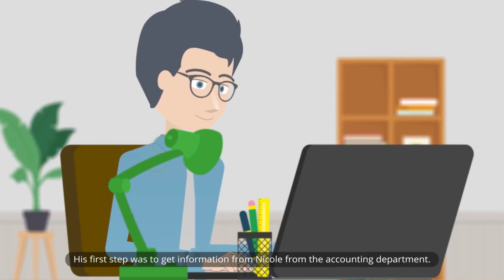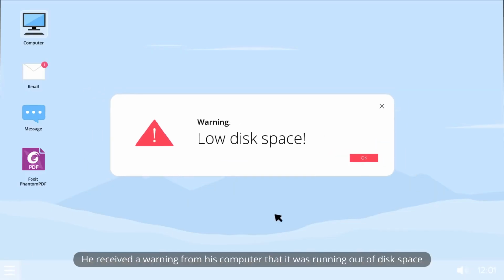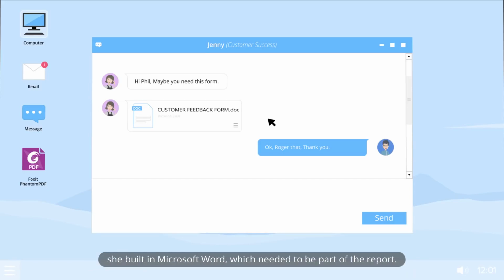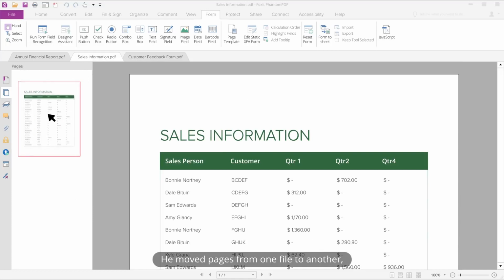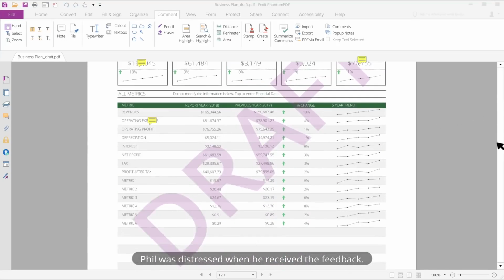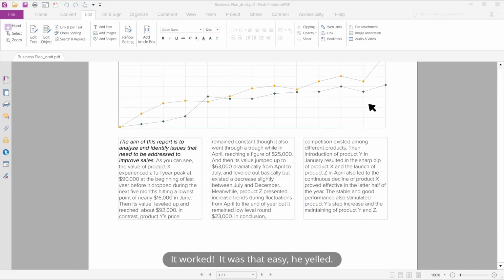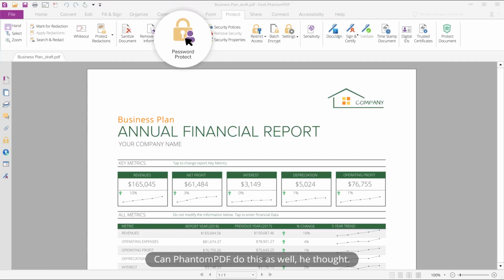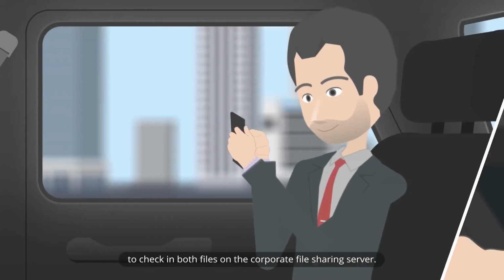Edit PDF's Easily